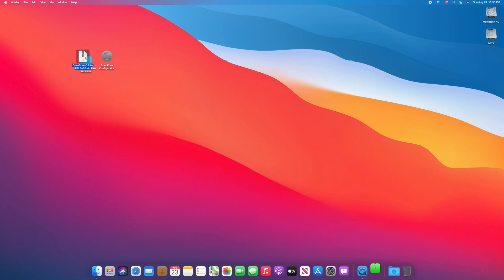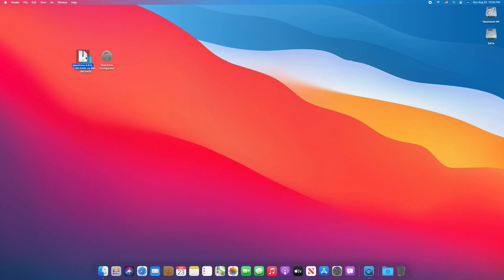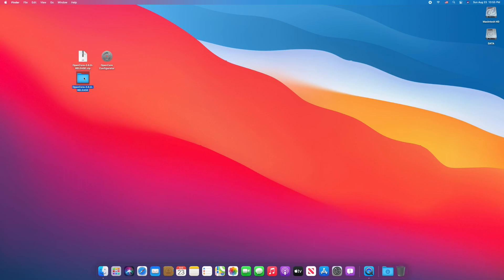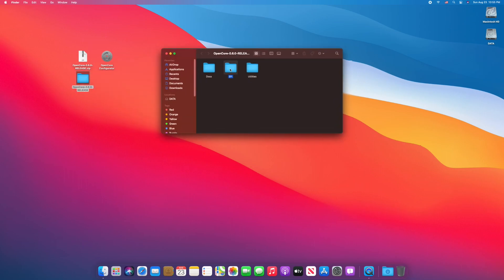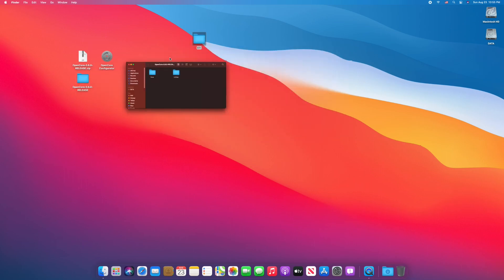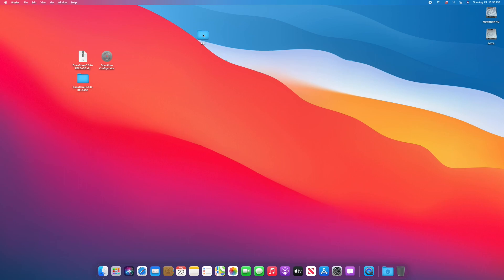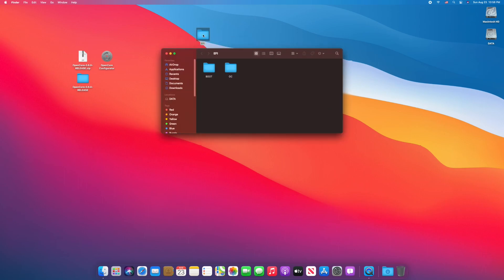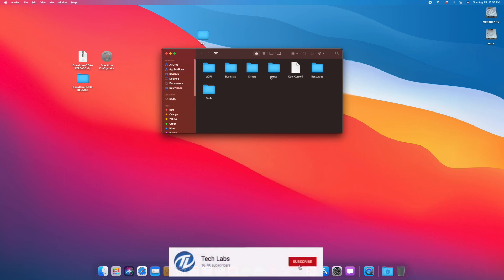How to Install OpenCore Bootloader | Hackintosh | Ryzentosh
Note: Make sure you install the config.plist, drivers and related kexts.

Note: If your system requires SSDT, DSDT, you must install it.

Thanks :)

Credits:

• Acidanthera

Thanks :)